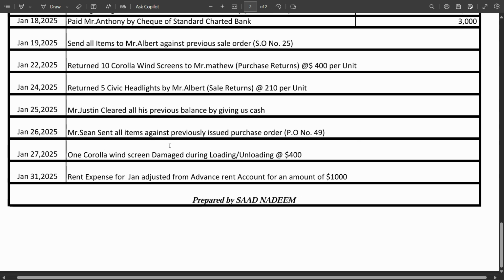Closing Elite Traders Project in QuickBooks Online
In this Topic We will learn Closing Elite Traders Project in QuickBooks Online. For more informative videos like this please mention down below in comments about future topics you wanna see on this channel and ill add them for you